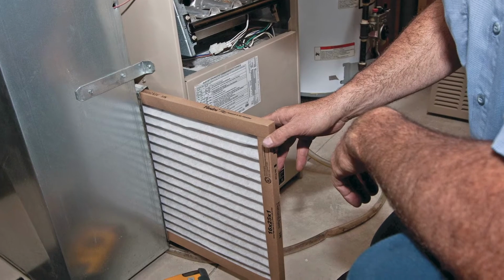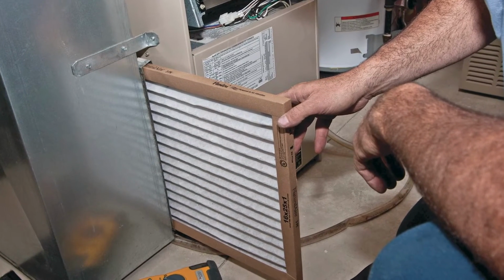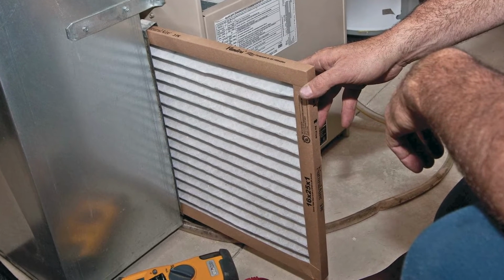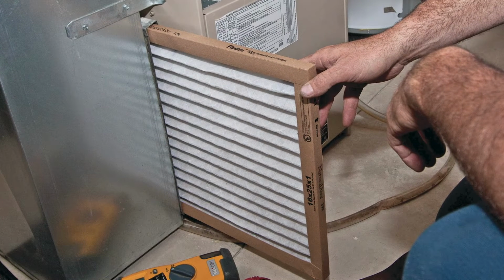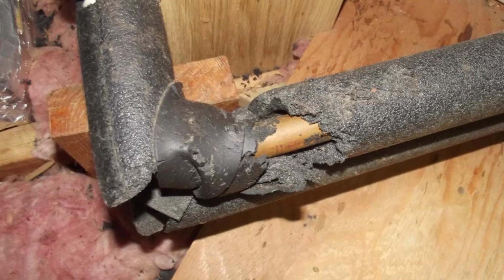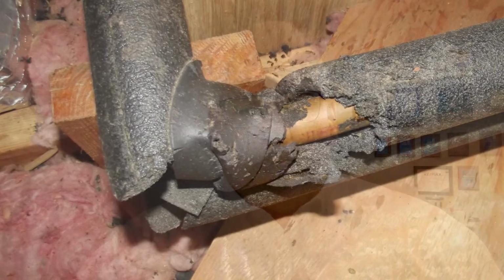HVAC Maintenance - Home Maintenance 101: Ep. 11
While there's not a lot of HVAC maintenance that most homeowners can do, it is important to keep up with the basics to keep your furnace and air conditioning system working at maximum capacity.